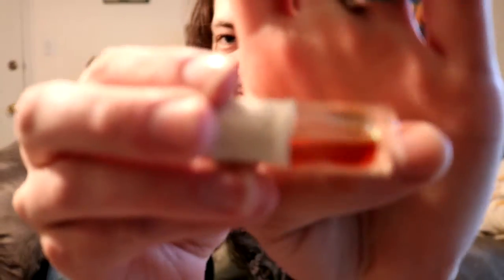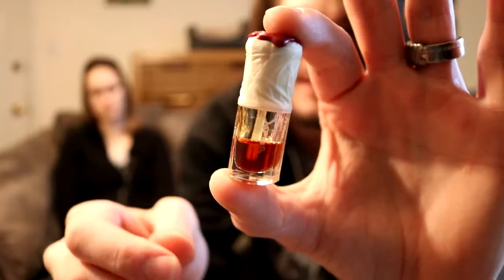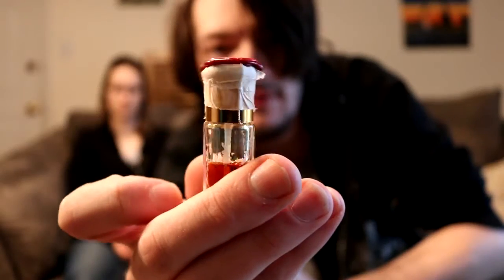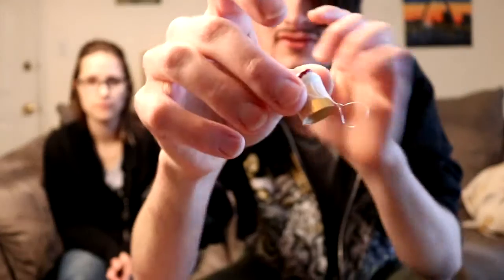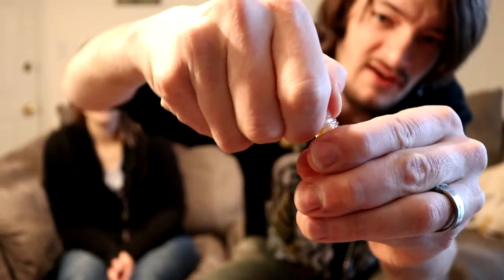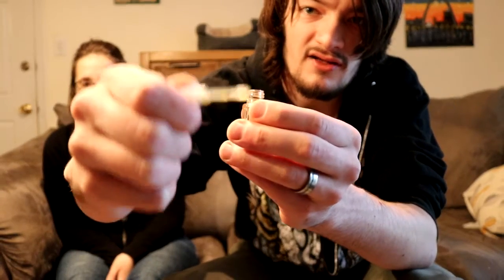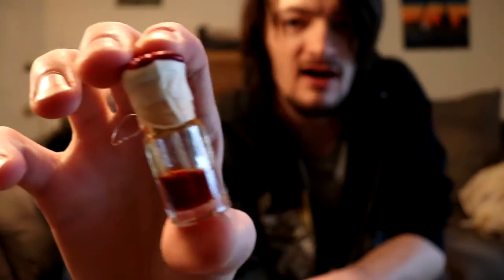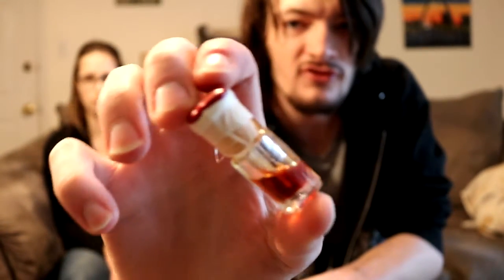Sultan Pasha Ame Sombre Review